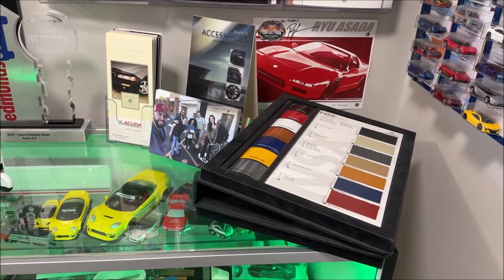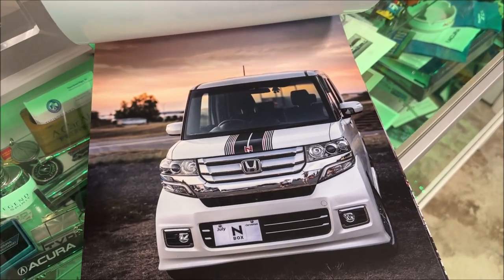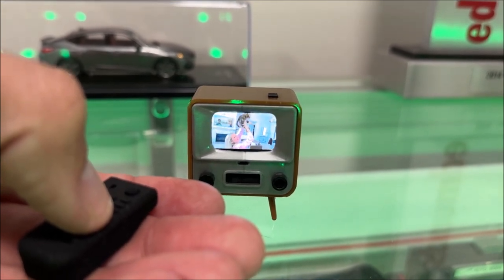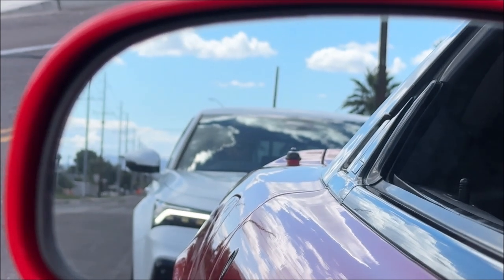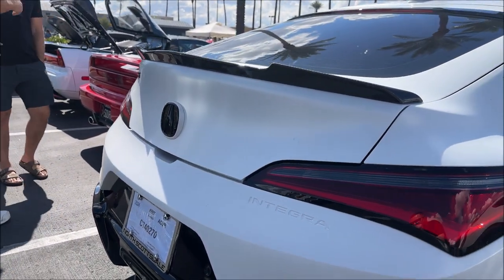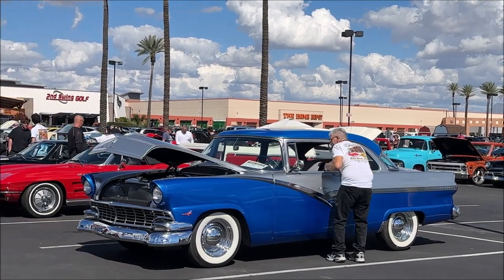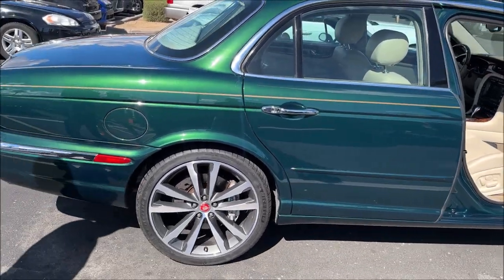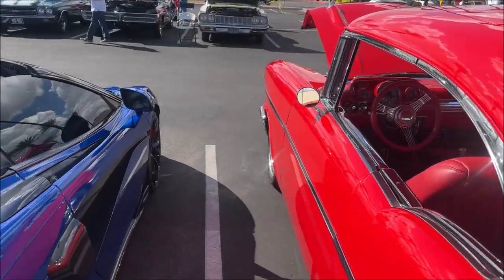Scottsdale Pavilions Car Show 3-17-2024 - Featuring Vlad's Integra Type S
Quick visit to one of the longest-running car shows in this region, known as Pavilions. This takes place every Saturday afternoon year-round in Scottsdale, Arizona. I visited the event in my 1992 NSX along with my friend Vlad who took his 2024 Integra.